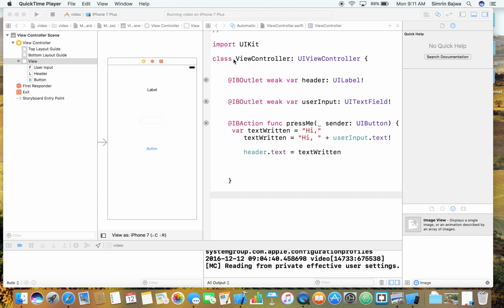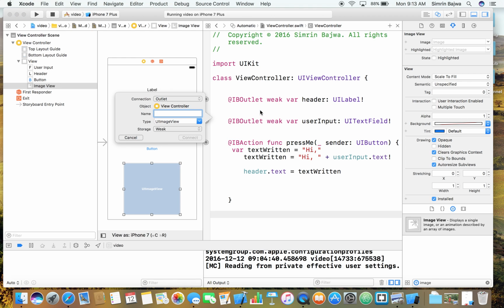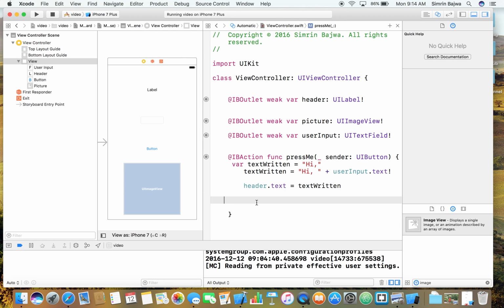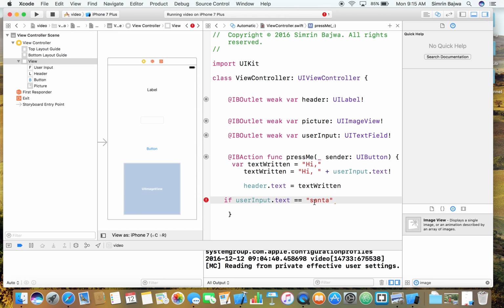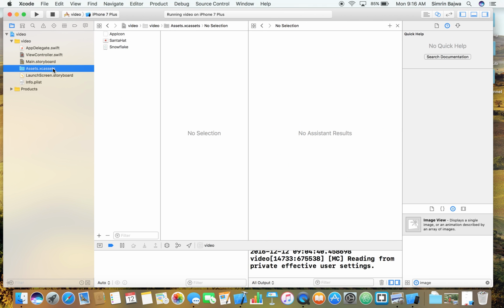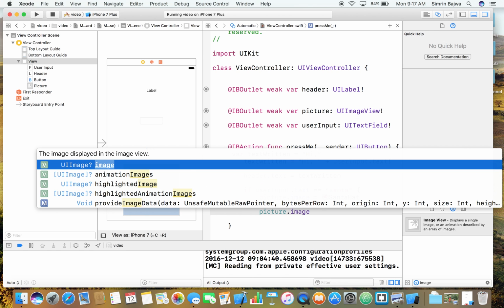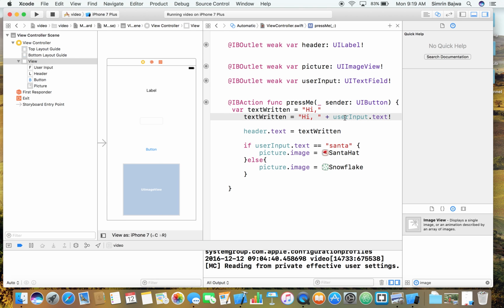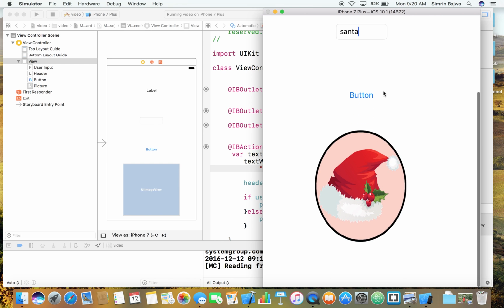Basic App Development on Xcode (Swift) Part 2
This is an extension on the previous video. Here we introduce conditional statements to expand the simple idea.